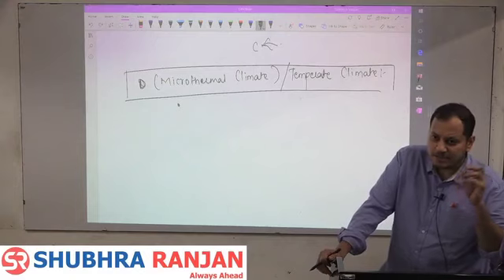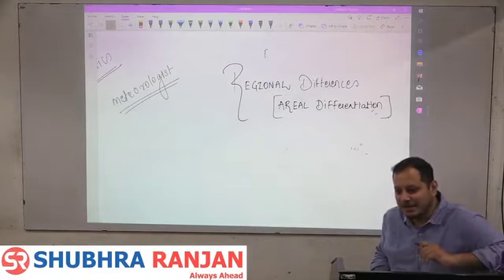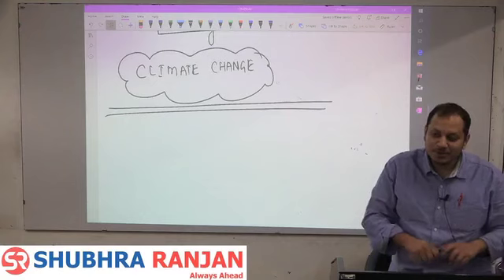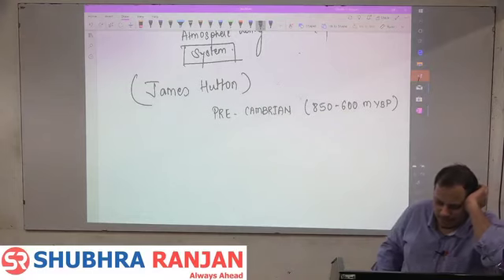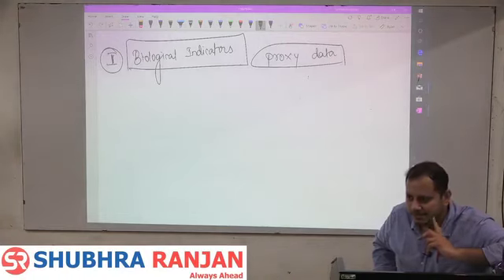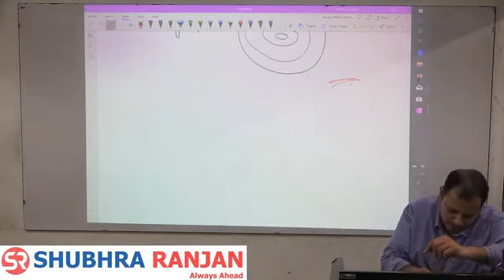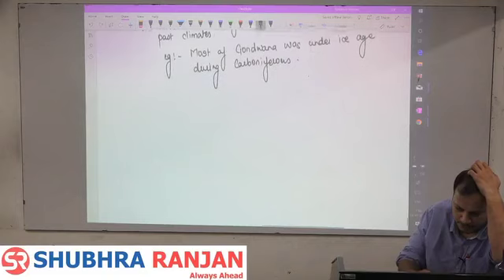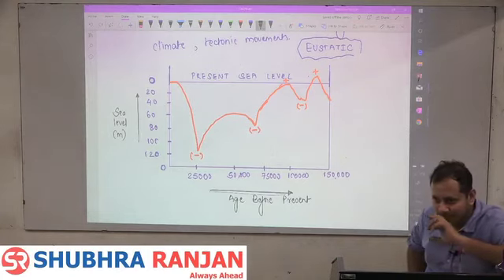Rushikesh Dudhat / Geography optional / Paper 2 / CLIMATOLOGY LECT-23